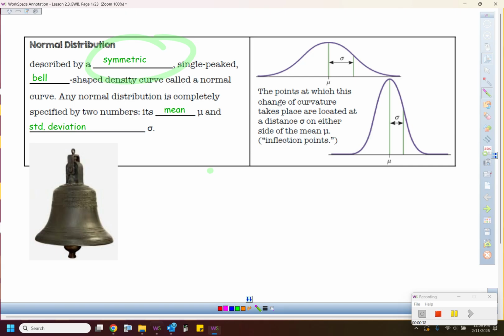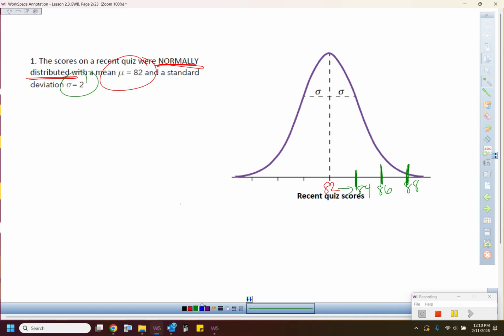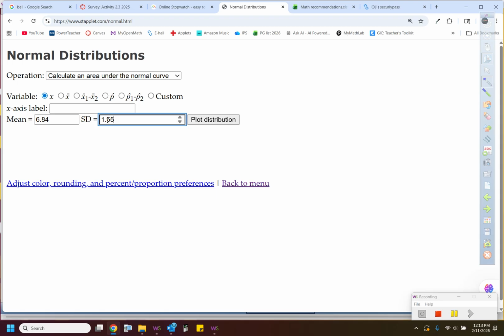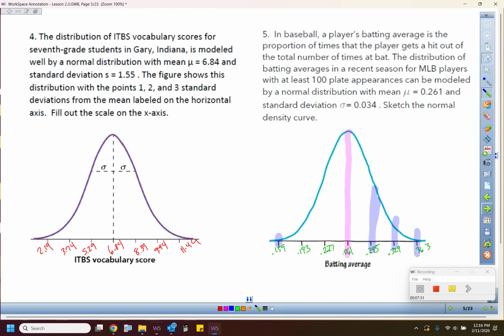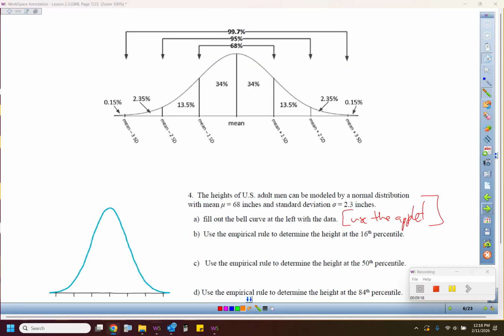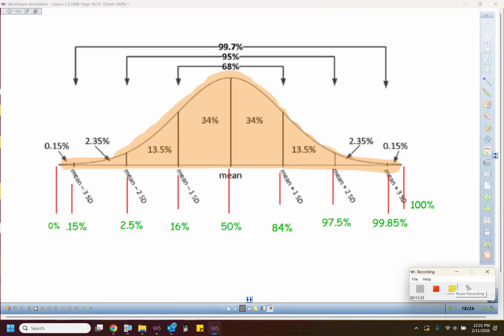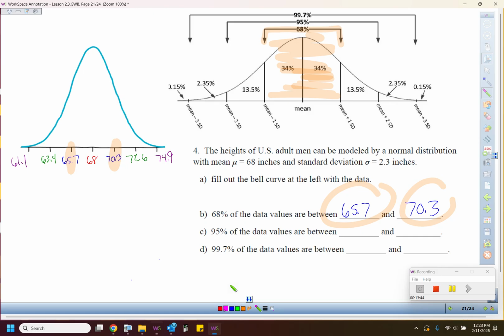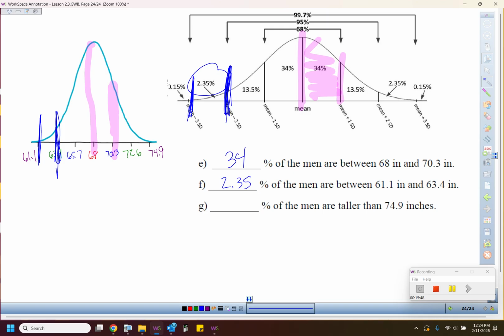VIDEO 2-3: normal distributions 2026